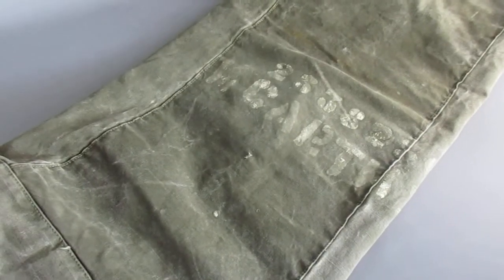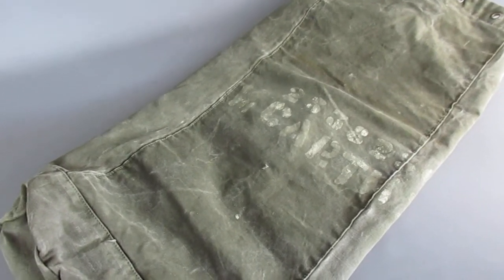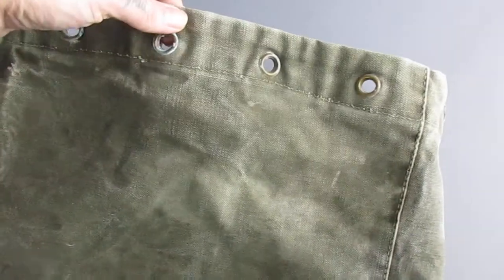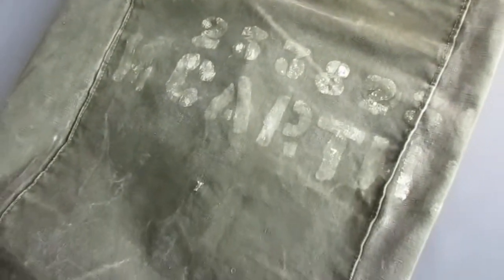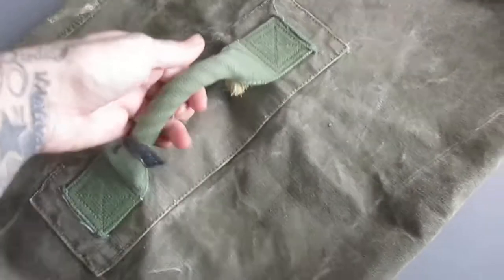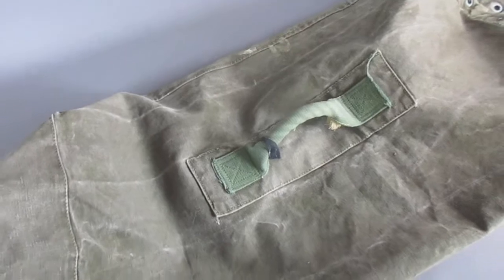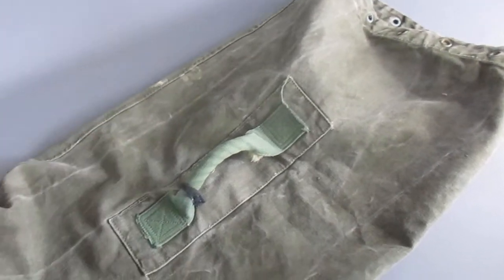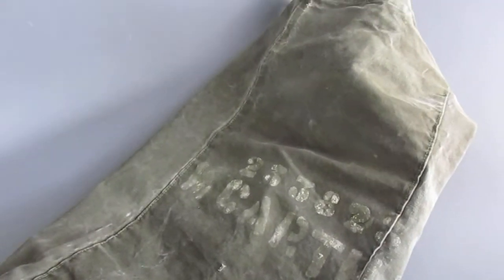Army Kit Bag with Handle Vintage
A vintage Army Kit Bag with handle. Great size and look. Really nice aged effect to rivets and original name 'Mcarthy' and Army number sprayed on front. Strong handle to back, small internal flap to cover contents. Made of strong military canvas, no holes, rips or tears to fabric.

Dimensions - 80 x 43 x 25 cm (31.4 x 16.9 x 9.8 inches)

Weight - 1 Kilo - 35 ounces